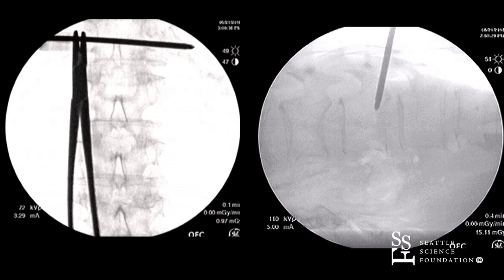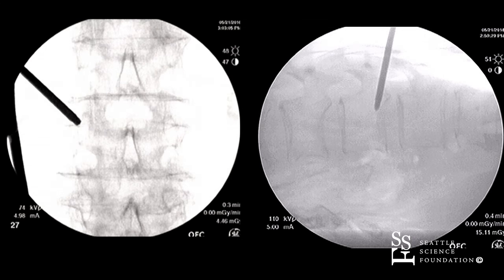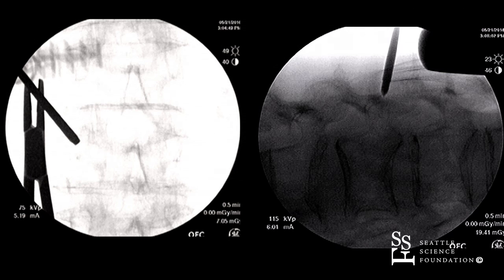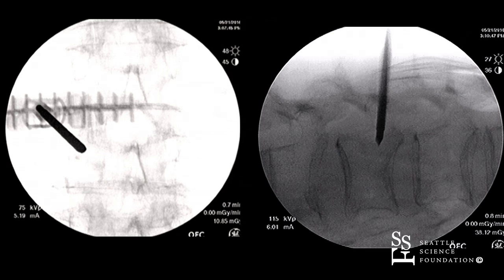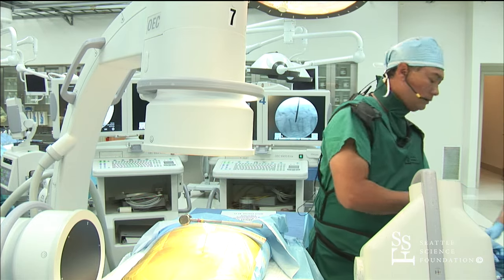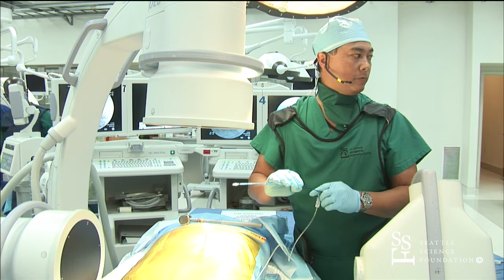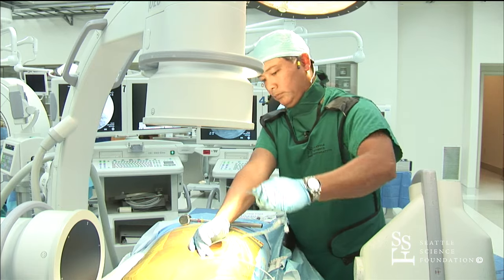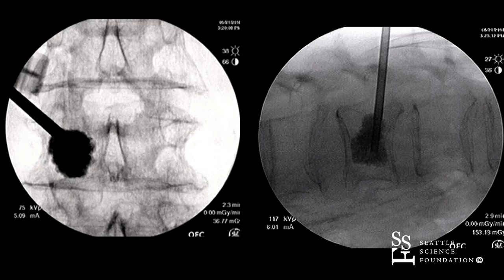Vertebroplasty & Kyphoplasty Demonstration by Glen David, MD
Vertebroplasty & Kyphoplasty was demonstrated by Glen David, MD during the 2nd Annual Spine Trauma Summit held at the Seattle Science Foundation.